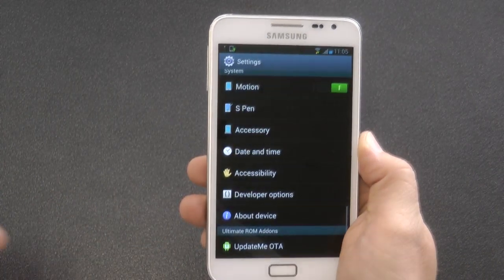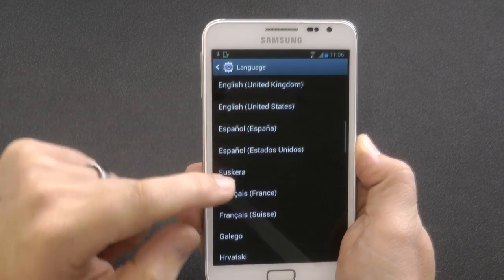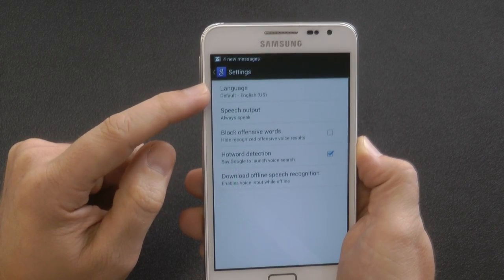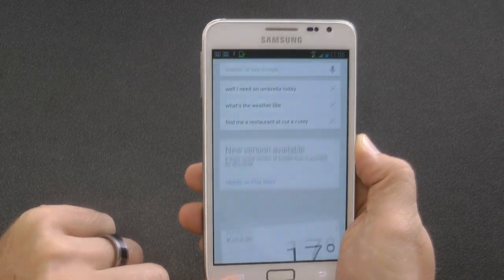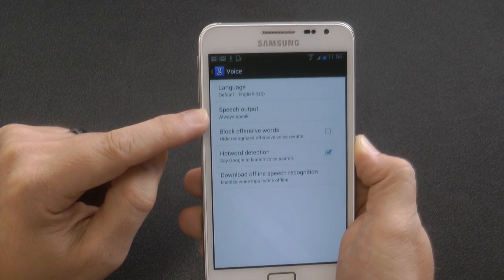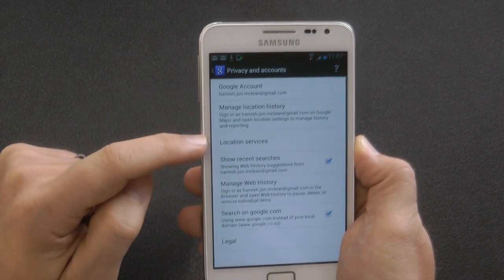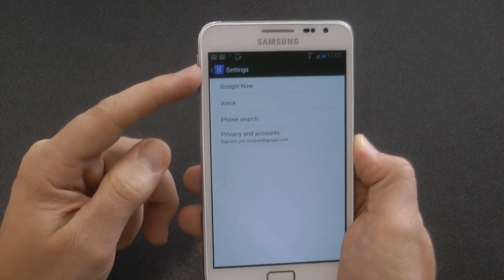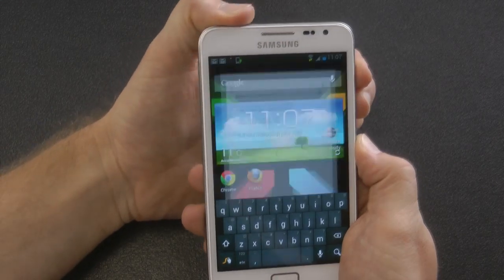How to get Google Now talking to you...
So for many of us (the rest of the world) Google Now just wont speak to us.  It works like it should, but with little or no oral support..  (that almost sounds dirty! LOL)

So in this tutorial I will show you how to enable speaking on Google Now..  just a few simple settings that you will need to change...

(Changing Android OS and application settings)

Difficulty scale:
1  - Basic entry level
5  - Flashing zip files using CWM
10 - Script and coding required